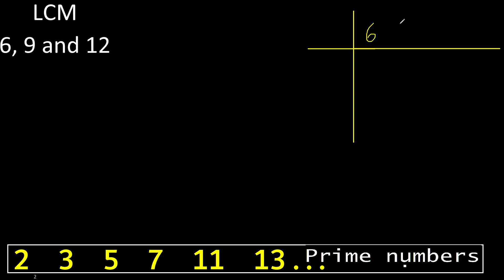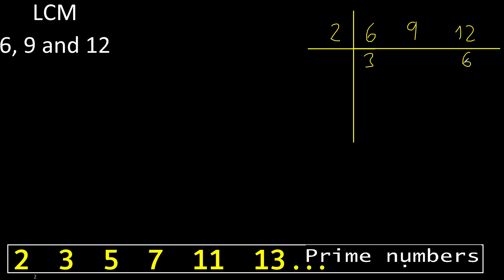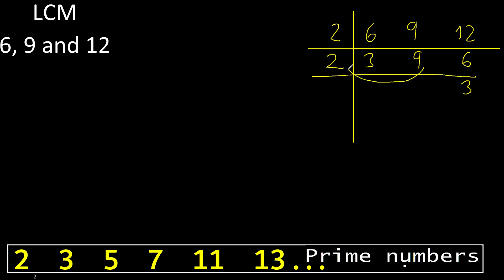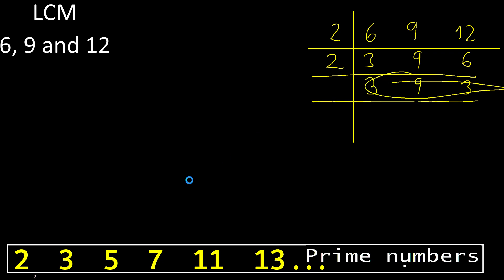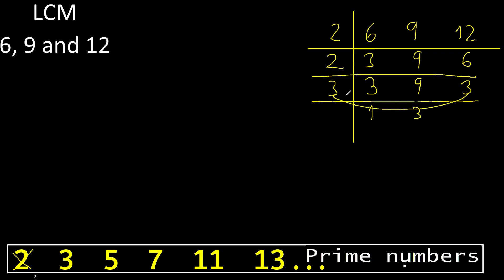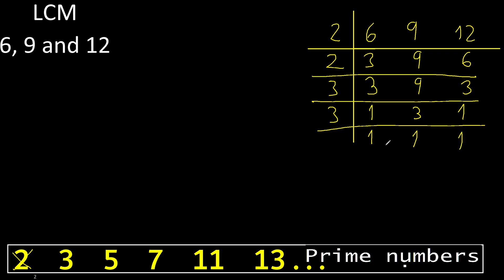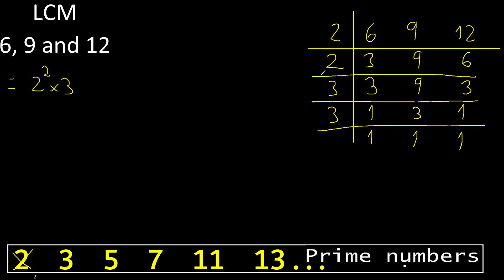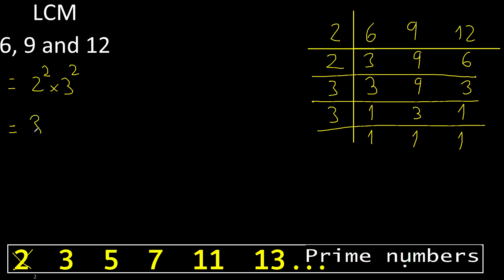LCM of 6 , 9 and 12 . least common multiple